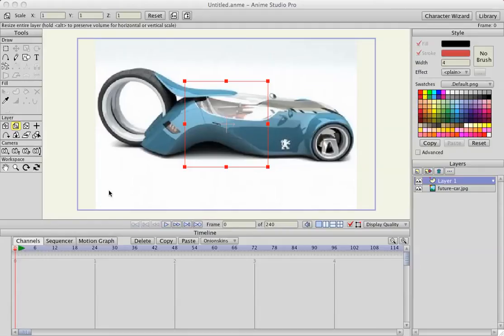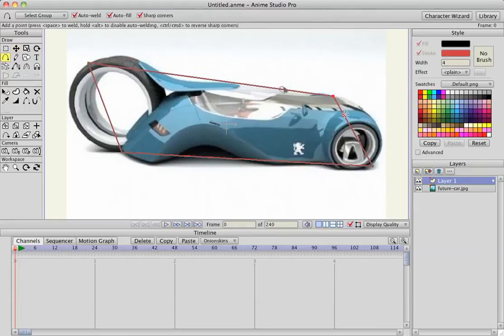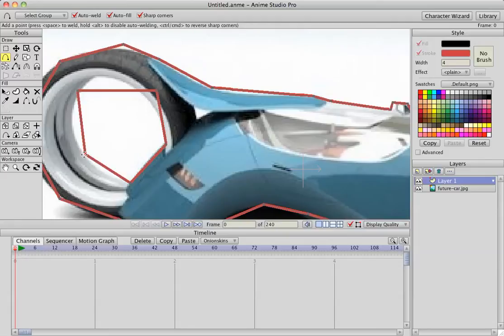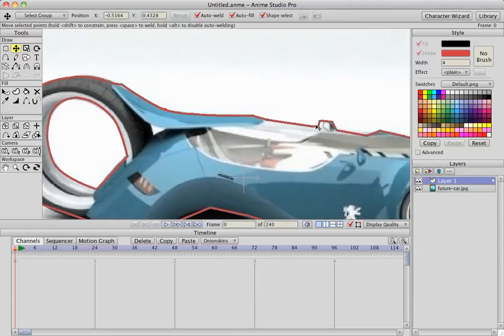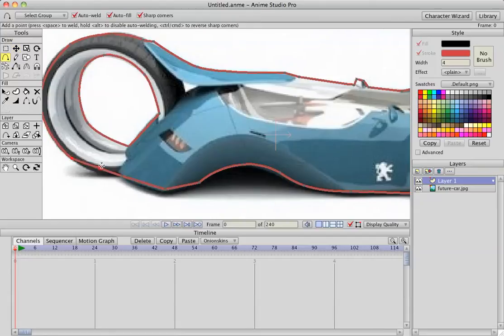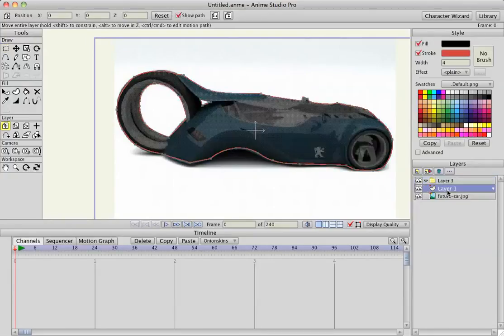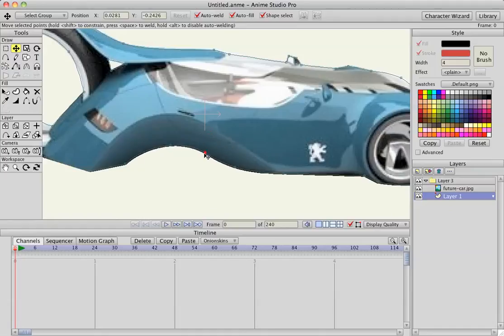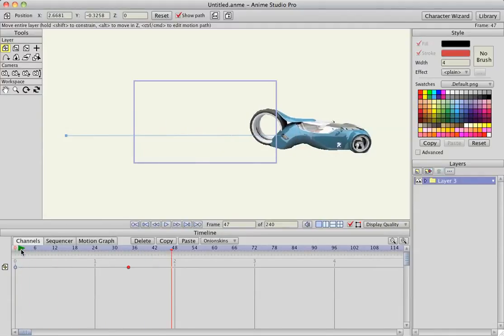How to cut out photographs in Anime Studio Pro - MOHO Pro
This is a tutorial on how to cutout photos that you import to anime studio. This technique uses masking and creates very sharp edges because the mask itself is a vector output!